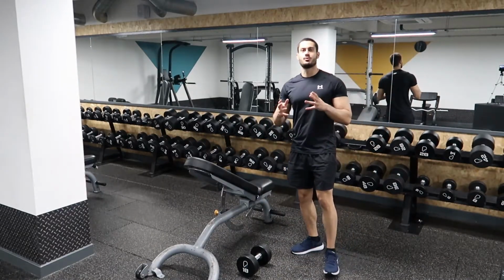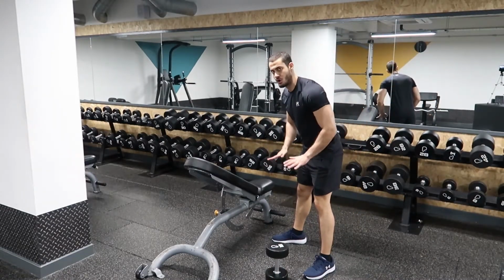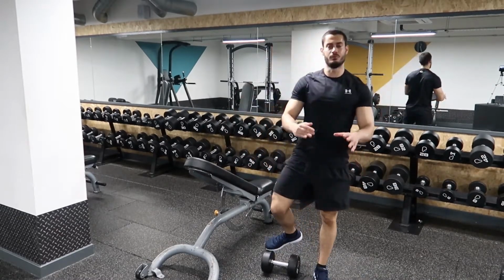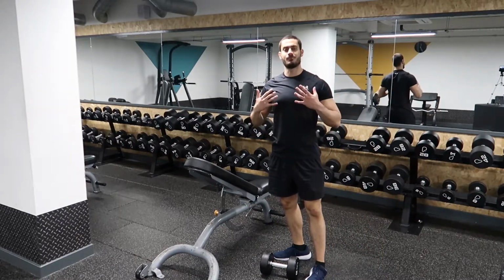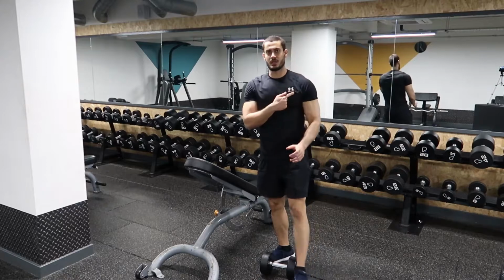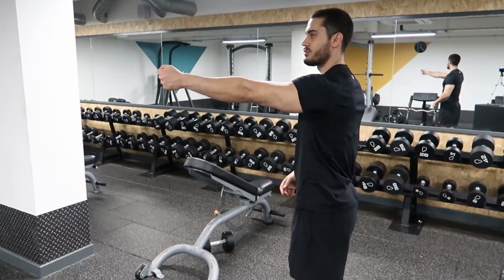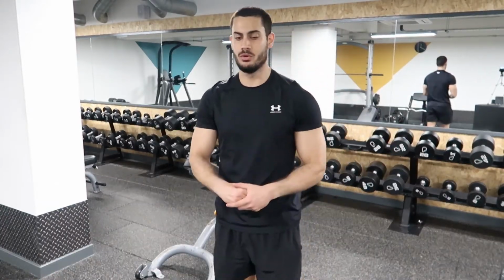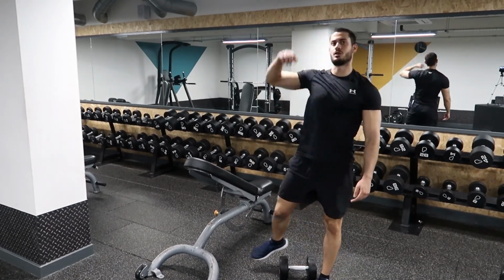how to do back rows?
back row is a great exercise for developing good muscular shape and strength for your back. whether you do it with dumbbell or cable, you are going to incorporate lots of small muscles that rarely get used, and also work on a lot of big muscles in your core area and back.
there are variations available for doing this exercise but make sure the safety notes are kept in mind.
make sure you control the weight and do not bounce it, make sure you keep the back straight and flat, do not bend the neck, do not grab the dumbbell or cable with tip of your fingers, and stretch your hamstring before doing this exercise if it is tight.

make sure your breathing has a rhythm, so breathe in when you lower the weight and breathe out when you pull it, but make sure you keep the core steady all the way through the exercise.